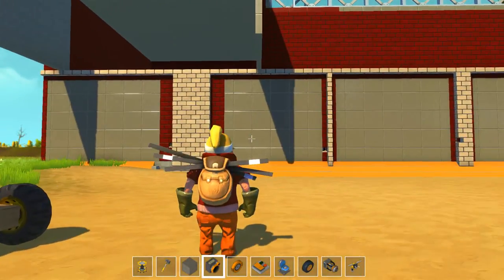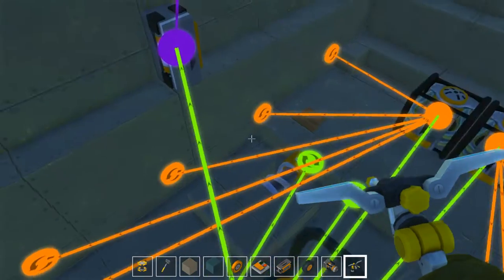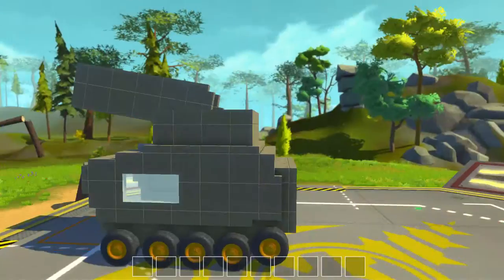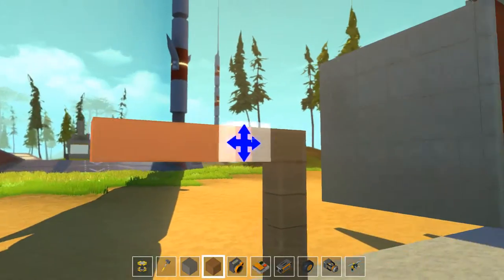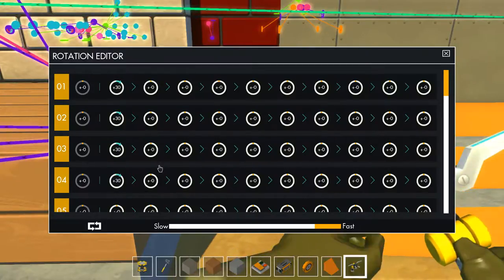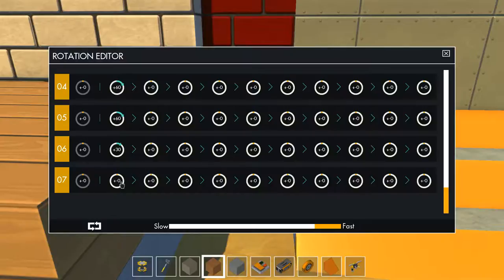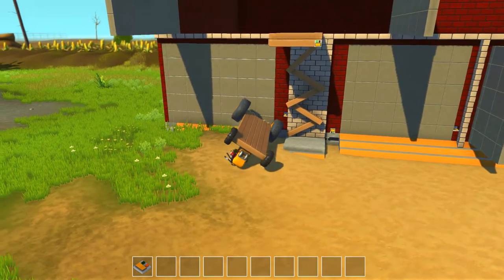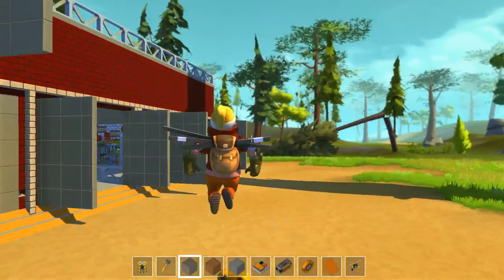SCRAP MECHANIC! EP5 TANK AND LIFT!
What's up everyone! Today in Scrap Mechanic i'm just giving a lil tour of my facility, and Tank, and then attempting to build a working lift.